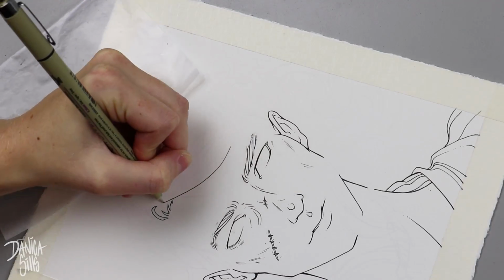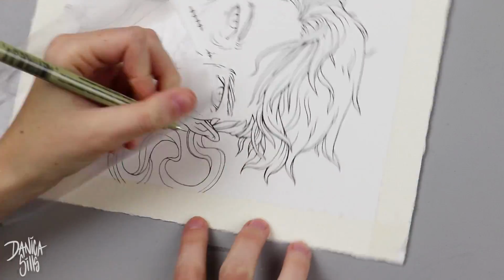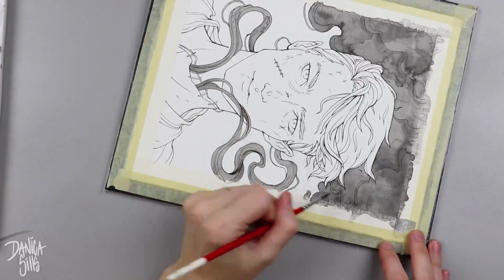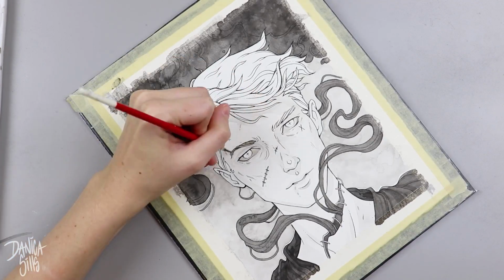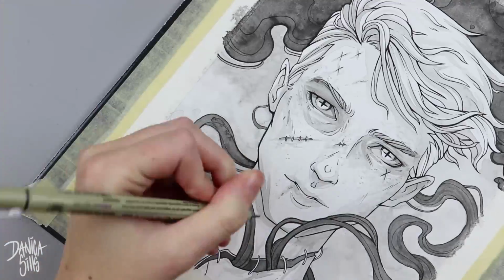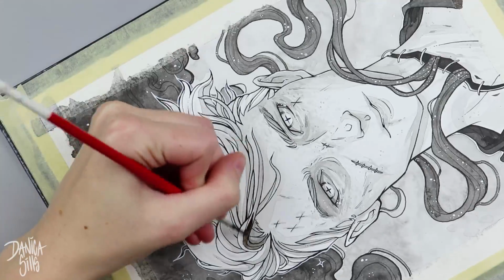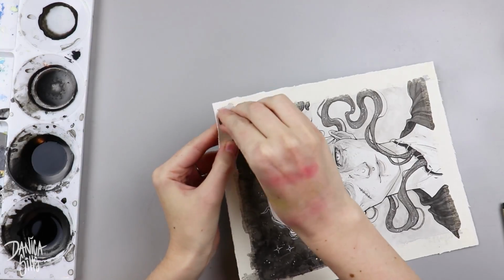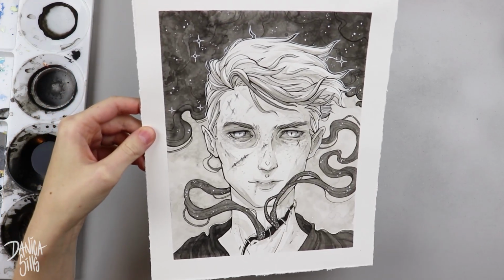Inktober Day 10 • Open Up • Traditional Inking Speedpaint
• MATERIALS •
• Arches Hot Press Watercolor Pad, 9X12
• Sakura 6-Piece Pigma Micron Pen Set
• Nicole Heat Tool
• Pacific Arc Drafting Tape
• Liquitex Acrylic INK!

 • Digital Load-out •
Cintiq 13HD Pen Display:

Photoshop CC

Blue Yeti USB Microphone - Blackout Edition: